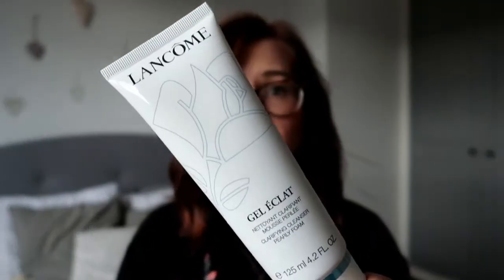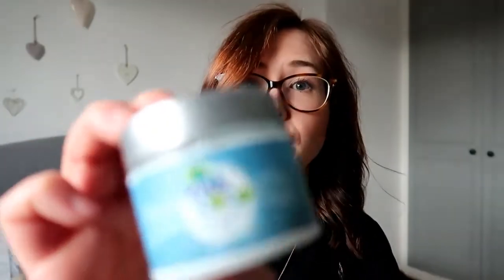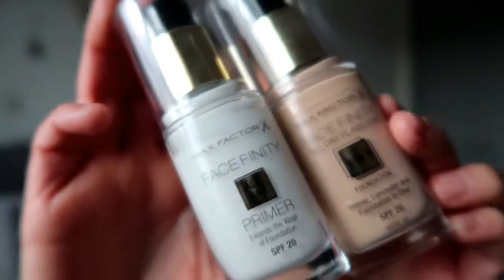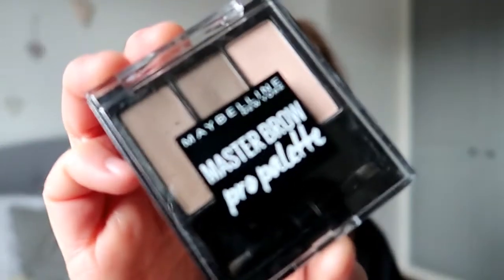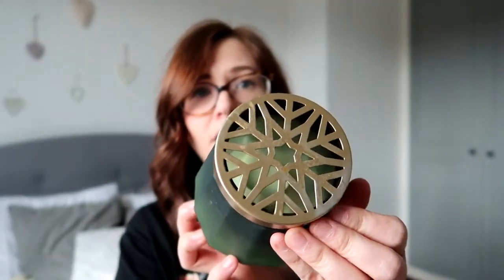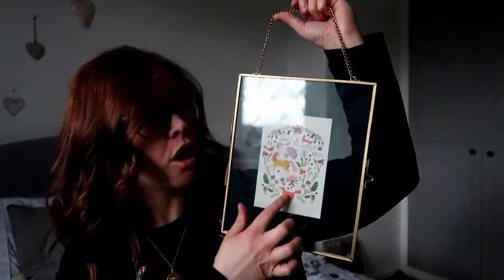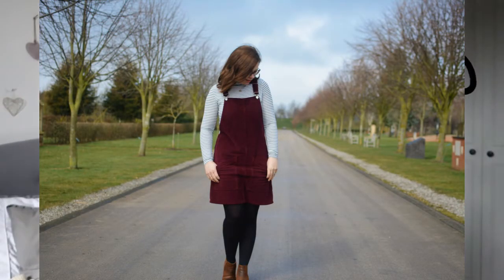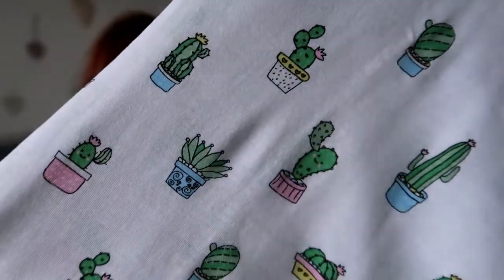Current Favourites, Beauty, Homeware & Clothes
Today I am sharing some of my all time favourites, from beauty, skincare to clothes and homeware I have been loving at the moment. Do let me know if you like these videos as I was thinking of making them every month.

My name is Laura, I am a 33 year old mother of two girls aged 7 and 3 and I blog and Vlog at Little Ladies Big World. I have a passion for photography and recently making videos too in order to record and share our every day lives, our travel, motherhood moments and anything in between, come join our journey.

Find me...